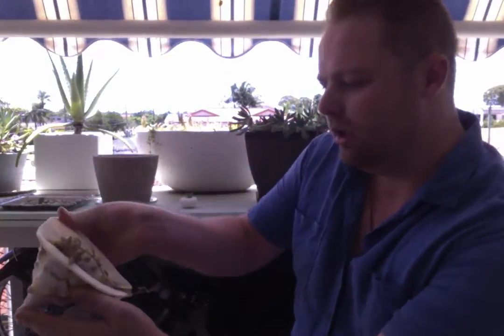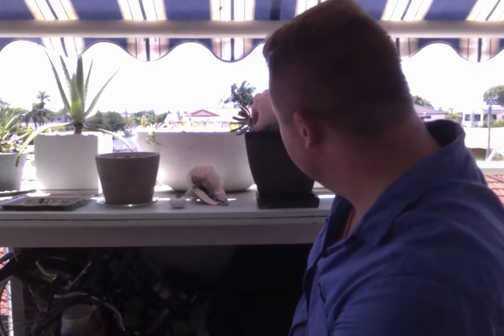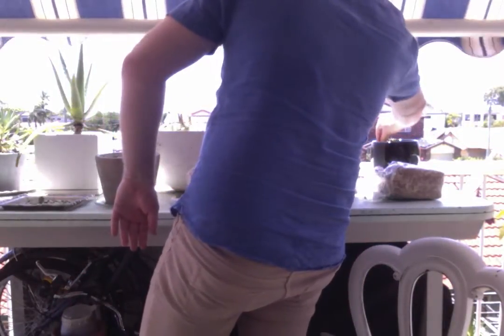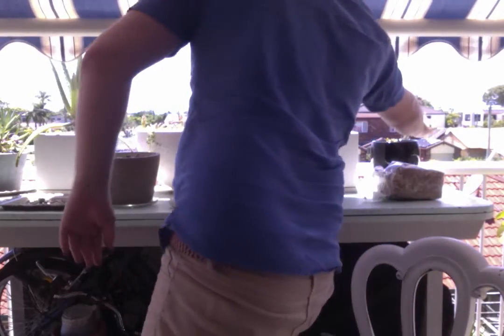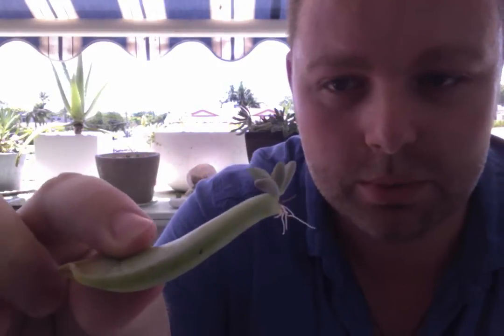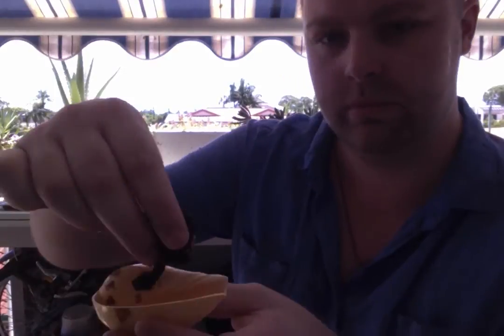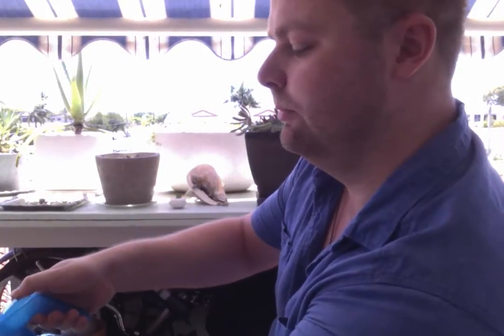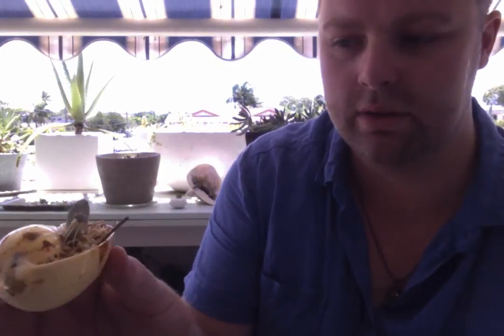How to grow a baby succulent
This video is designed for early years learning.
You can teach your students the life cycle and regeneration of a plant.
I made this video for a friend who teaches Prep.
I understand older students may enjoy a different pace and vocabulary. Please feel free to use this video in your own lessons or modify it for your class.
Happy Learning from Mr. K.